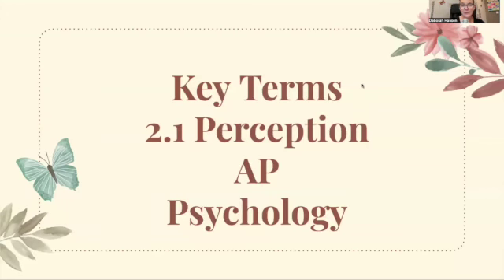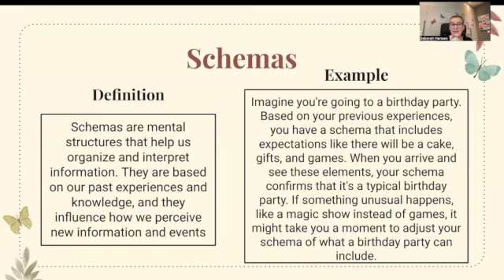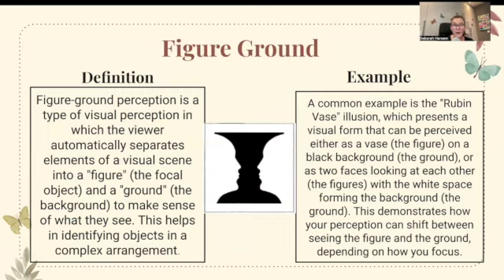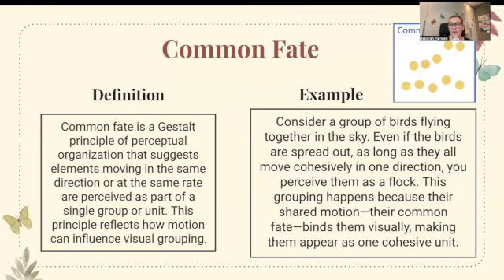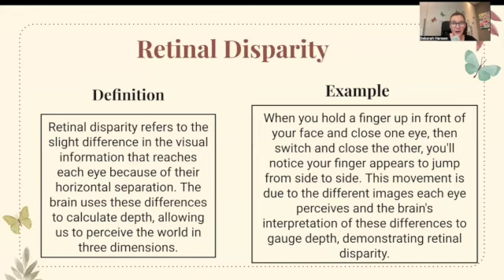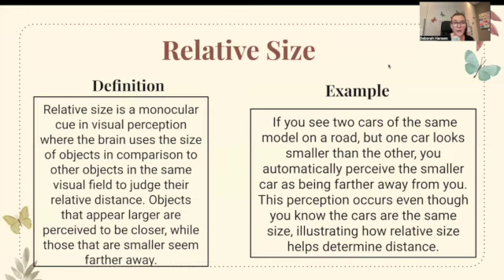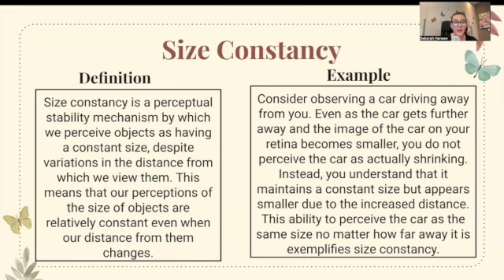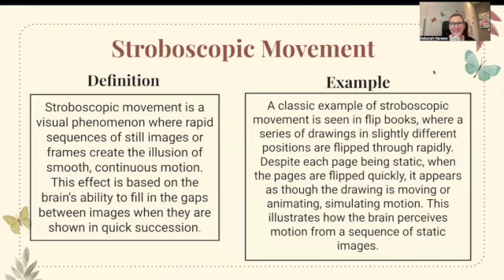AP Psychology 2025| Perception 2.1| Key Terms| Key to the 5!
🎥 AP Psychology 2025 Study Guide: Unit 2.1 - Perception 🎥

In this video, I’ll review the key terms for AP Psychology Unit 2.1, covering Perception and how we interpret sensory information. Each term will be explained with a definition and real-world example, helping you master key concepts for multiple-choice questions and FRQs on the AP Psychology Exam!

✔️ Key terms and concepts covered include:

What is Perception?
 • Perception: The process of organizing and interpreting sensory information to make it meaningful.
 • Bottom-Up Processing: Perception that starts with raw sensory input and builds up to recognition (e.g., identifying an unfamiliar object by analyzing its features).
 • Top-Down Processing: Using prior knowledge, experiences, and expectations to interpret sensory information (e.g., recognizing a blurry word because of context).

Perceptual Organization & Depth Perception
 • Gestalt Principles: How we naturally organize visual elements into whole objects.
 • Figure-Ground: Distinguishing objects from their background (e.g., seeing words on a printed page).
 • Closure: Mentally filling in gaps to complete a whole image (e.g., seeing a full circle when parts are missing).
 • Proximity: Grouping nearby objects together (e.g., seeing dots in rows rather than scattered randomly).
 • Similarity: Grouping objects that look alike (e.g., team uniforms).
 • Continuity: Perceiving smooth, continuous patterns instead of disjointed ones.
 • Depth Perception: The ability to see objects in three dimensions and judge distance.
 • Monocular Cues (one eye): Linear perspective, relative size, interposition, texture gradient.
 • Binocular Cues (both eyes): Retinal disparity, convergence.

Perceptual Set & Influences on Perception
 • Perceptual Set: A mental predisposition to perceive something in a certain way (e.g., seeing a cloud shaped like an animal because of expectations).
 • Context Effects: The environment influences how we interpret stimuli (e.g., a letter looking like a number based on surrounding characters).
 • Selective Attention: Focusing on one stimulus while ignoring others (e.g., the cocktail party effect—hearing your name in a loud room).
 • Change Blindness: Failing to notice a change in the environment (e.g., not realizing a person swapped places in a conversation).

💡 This video provides clear explanations, real-world examples, and study strategies to help you apply these terms in AP Psychology exam questions.
AP Psychology Unit 2 (full slide show, study notes, workbook)

BUNDLE - Includes all the key terms plus the full slide show, study notes and workbook/